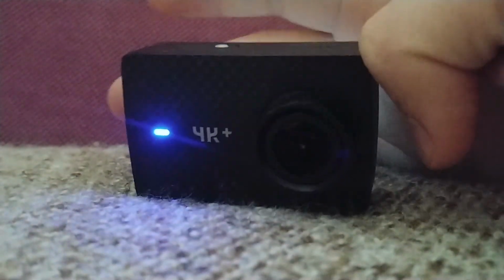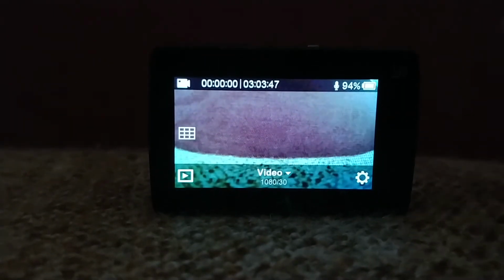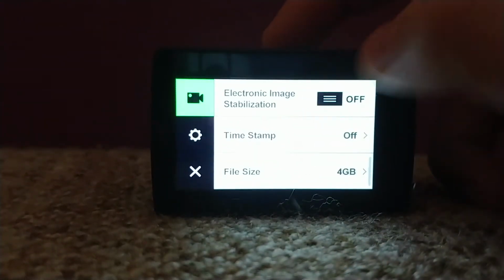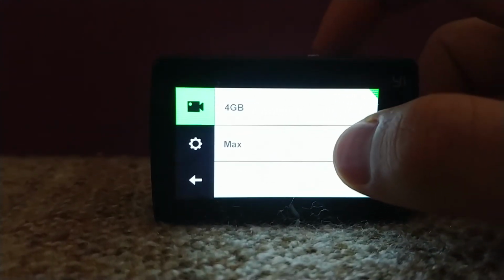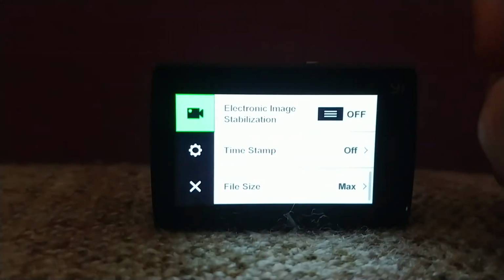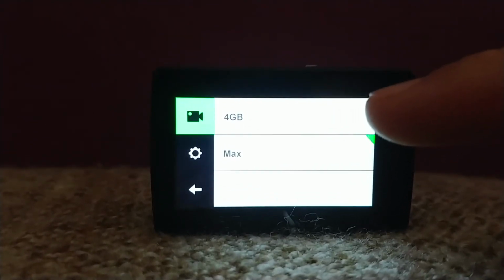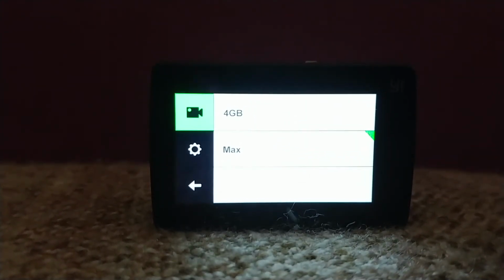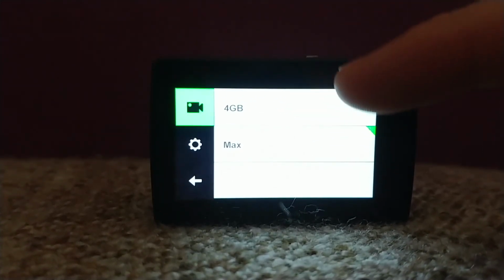How to create 1 large video file instead of many little ones (Yi 4K+ camera)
- Wheel,
- Camera icon,
- File size,
- Max.